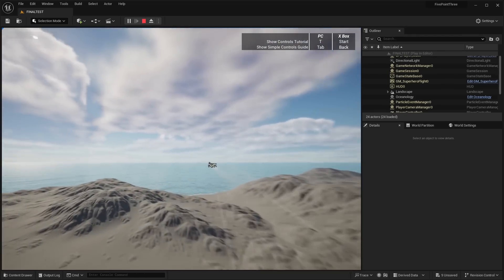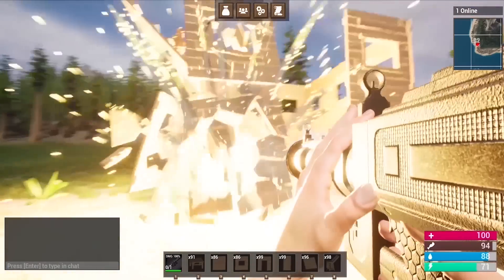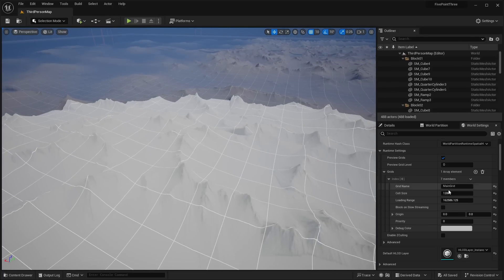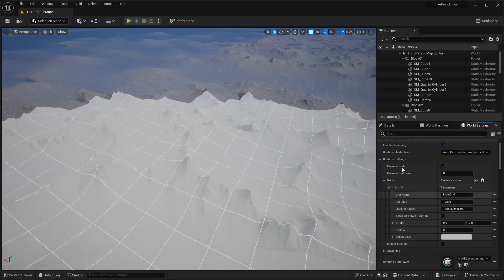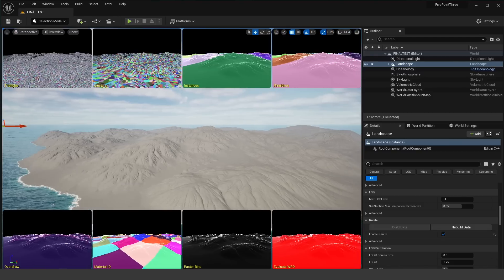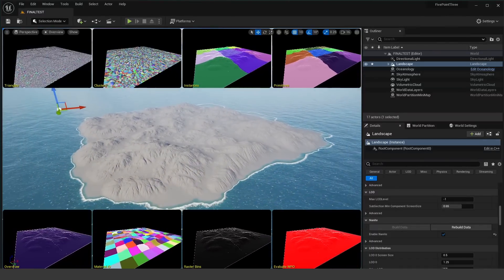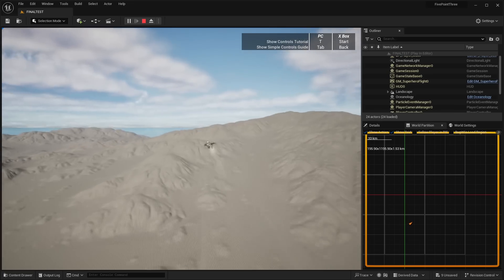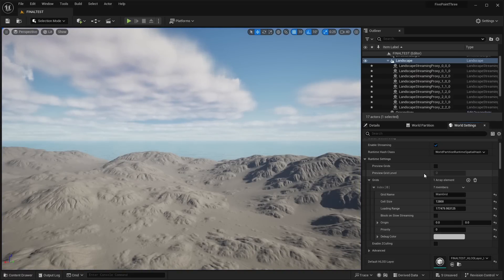Unreal Engine 5.3 - New World Building Tools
Hello guys welcome back to another video. In this video we will be checking out some of the new World Building Tools that are avaible in Unreal Engine 5.3 - Things like the new support for importing Large Landscape Resolutions and also the ability to enable Nanite on Landscapes. We will be checking out some world partition maps. Let me know what you guys think down in the comments below!